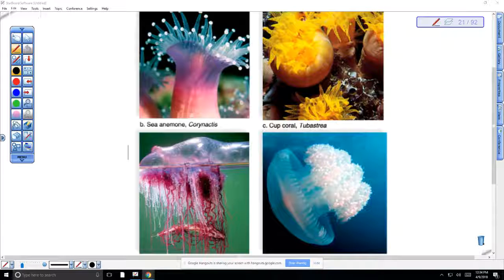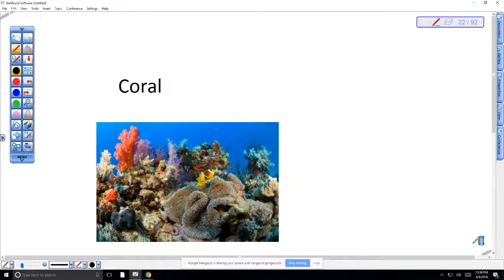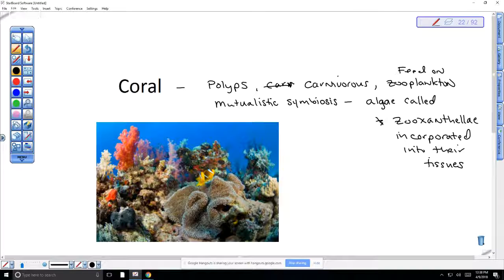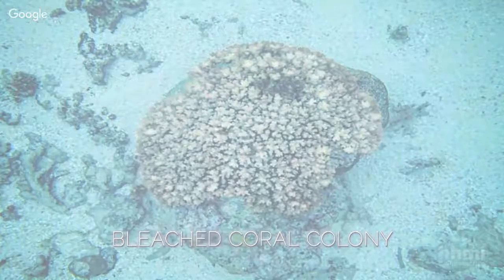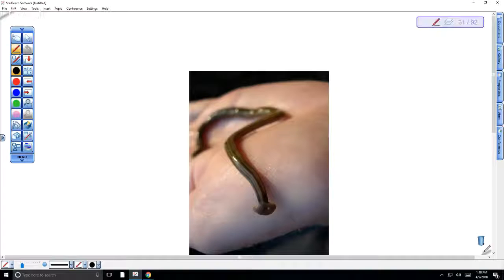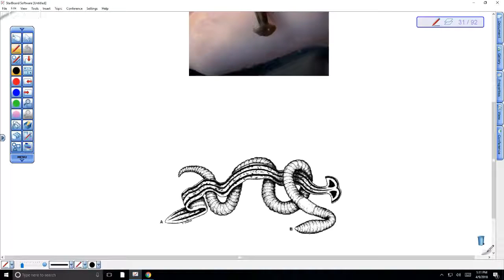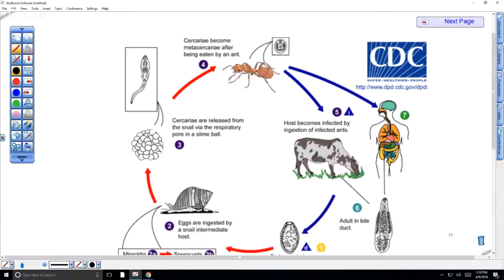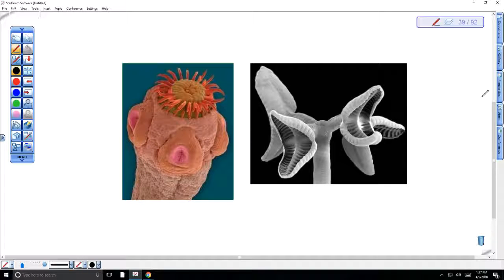BI103: Invertebrates continued.